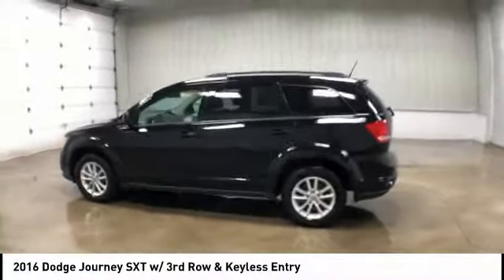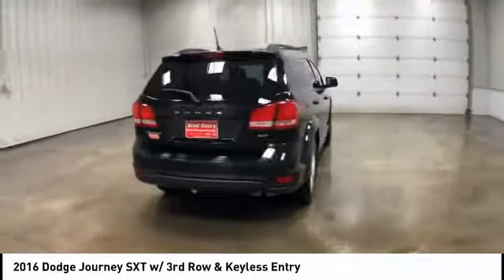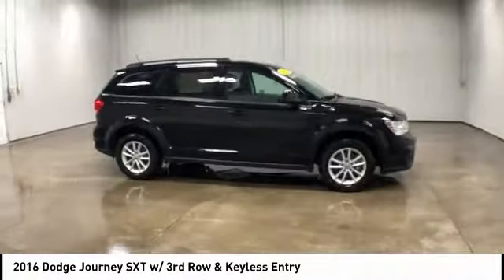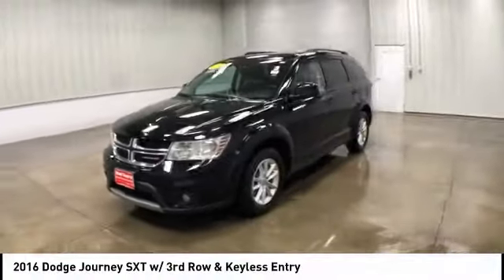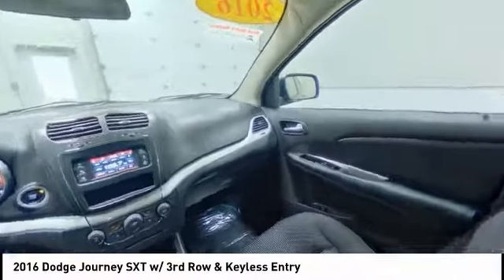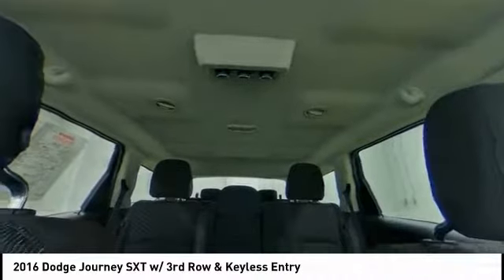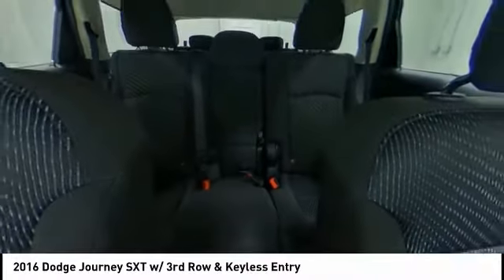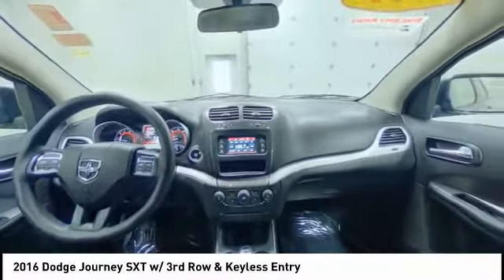2016 Dodge Journey Dubuque, Davenport, Clinton, Quad Cities, Bellevue, DeWitt 929002A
2016 Dodge Journey SXT w/ 3rd Row & Keyless Entry

112 N. Second Street

** NON-SMOKER **, ** EXCELLENT LOCAL TRADE !! **, ** 100% CLEAN CARFAX CHECKED & BACKED **, ** NO ACCIDENTS **, ** BALANCE OF 60,000 MILE FACTORY WARRANTY **, ** POWER DRIVER SEAT **, ** REMOTE KEYLESS ENTRY **, ** POWER HEATED MIRRORS **, ** POWER WINDOWS & LOCKS **, ** STEERING WHEEL AUDIO/RADIO CONTROLS **, ** CRUISE/SPEED CONTROL **, ** DRIVER / PASSENGER DUAL ZONE CLIMATE CONTROL **, ** 3RD ROW SEATING **, ** USB PORT **, ** AUXILIARY INPUT **, ** 17 ALUMINUM WHEELS **, ** CD/MP3 PLAYER **, ** 2ND ROW IN FLOOR STORAGE BINS **, ** WE USE LIVE MARKET VIEW PRICING & WE WILL SHOW YOU & BACK IT UP TO SAVE YOU THE RUN AROUND !! **.At BRAD DEERY, we understand that your time is important. That's why we spend OUR time comparing our prices against our competition so you don't have to. We gather data from thousands of websites to ensure the BRAD DEERY customer receives the best price and value for their money. VALUE PRICING makes buying your next vehicle much easier and quicker because we have the facts and figures to back up our hassle-free price. Priced right the FIRST time!!Reviews:* Available three-row seating; practical interior offers floor-mounted cubbies and integrated booster seats; optional 8.4-inch touchscreen is feature-packed and easy to use; available V6 engine improves performance; budget-friendly pricing. Source: Edmunds